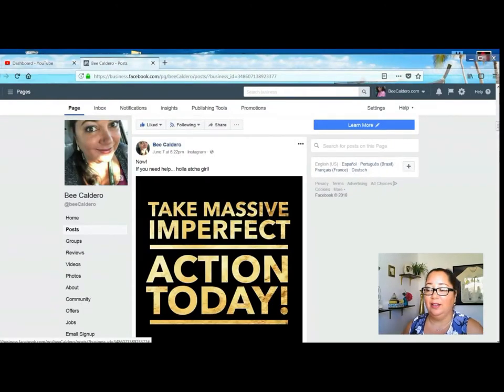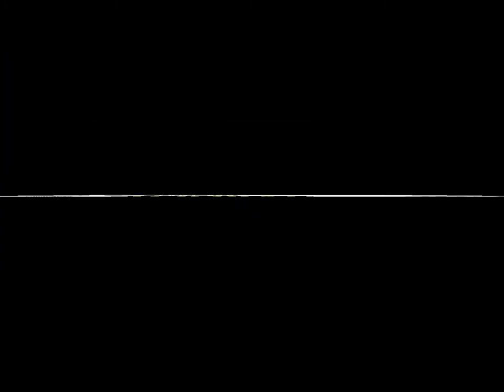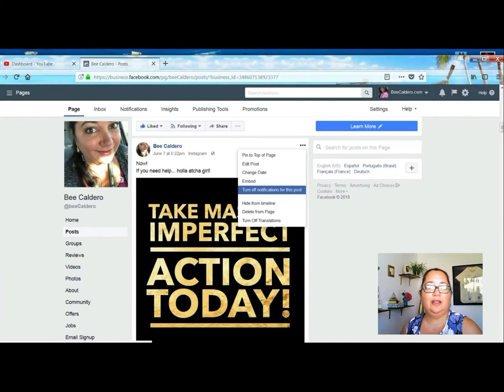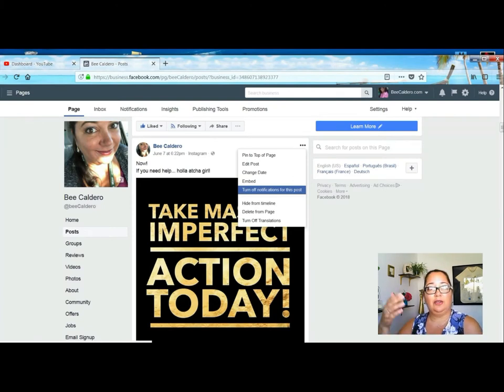How To Follow a Facebook Post Without Commenting Social Media Marketing Tips FB Tricks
In this video, I share tips about:  How to Follow a Facebook Post Without Commenting.  Also...  How to Unfollow a Facebook Post After Commenting.

Ever wish you could follow a conversation, but don't actually want to be a PART of it?  Well, there is a way.  Facebook allows you to follow posts and be like the proverbial "fly on the wall".

Also...  In this video you will learn how to turn off notifications for a post you no longer wish to follow.  Isn't it cool???  OMG.

What'd you think?

AKA 👑🐝 Queen Bee 👑🐝 Networking Professional.
I am here to champion the cause of those who are underemployed and/or laid off and are looking to make extra income on-the-go.